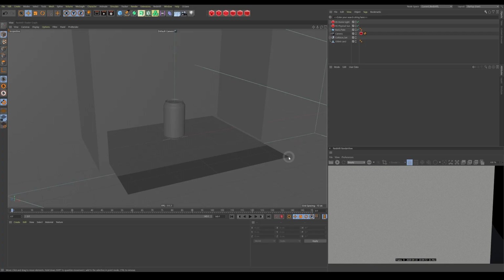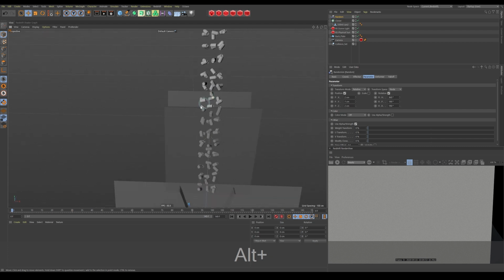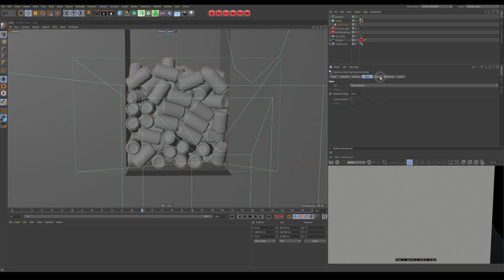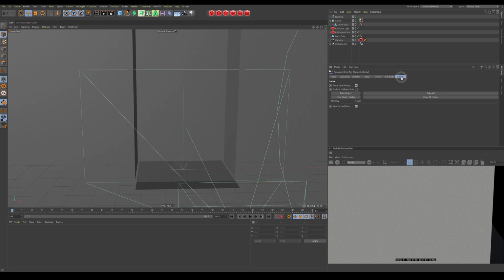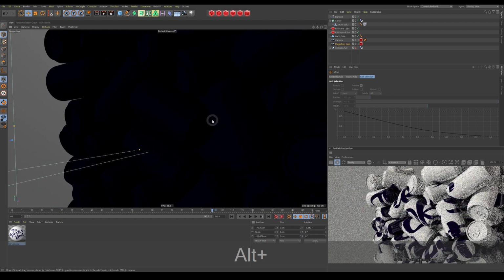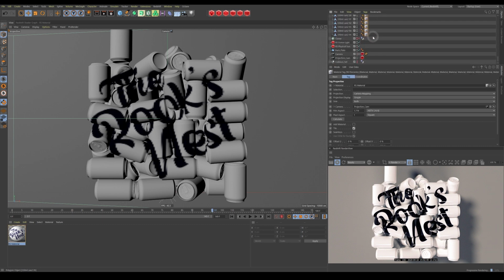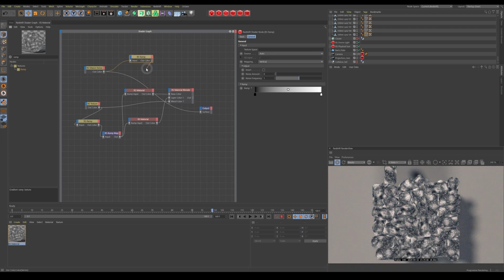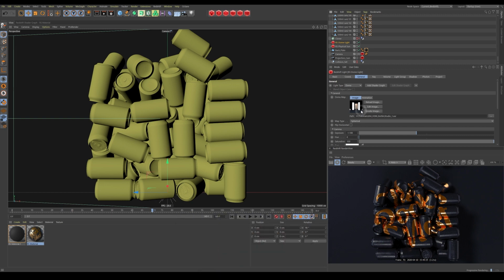Create This Animation - Camera Projection Teqniques in Redshift - Cinema 4D Tutorial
Hello! So in this Cinema 4D tutorial, I’ll be going through creating this quick dynamics simulation. Baking it. Then how we can use a couple of camera mapping techniques to texture the objects using Redshift. One good for stills, the other for animation.